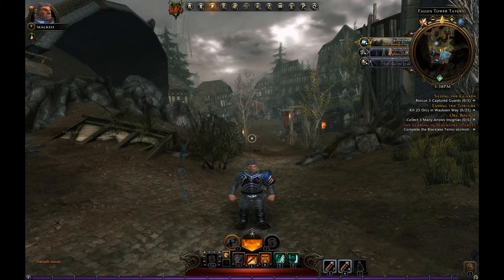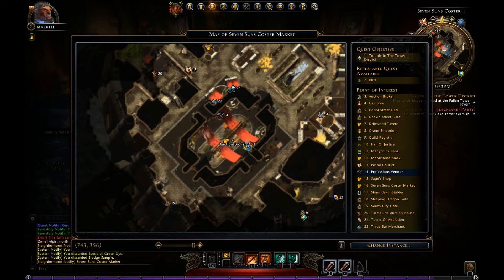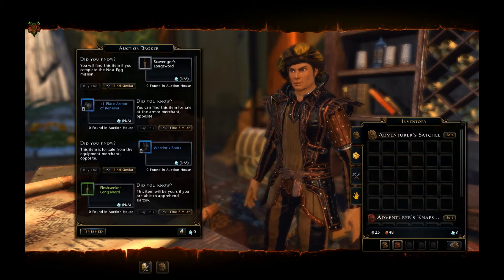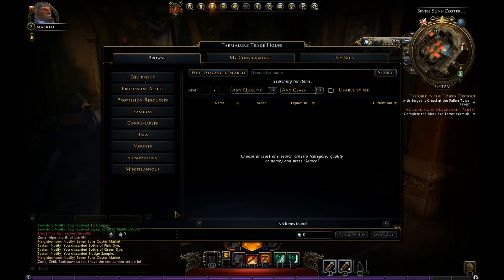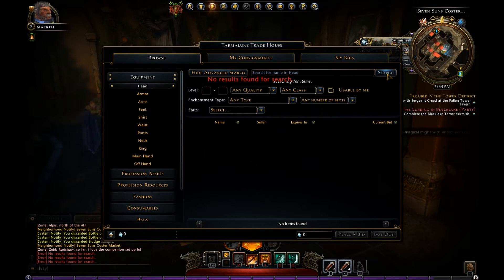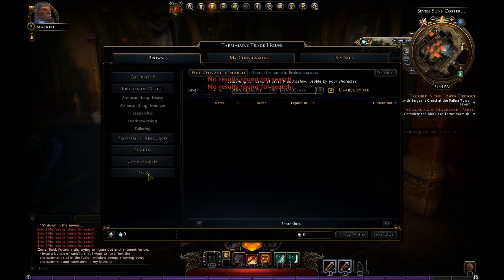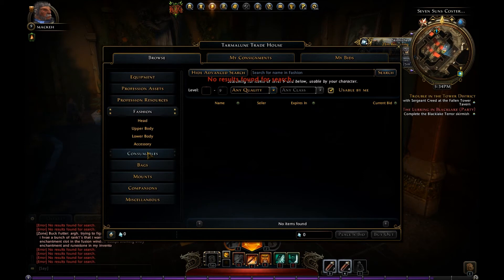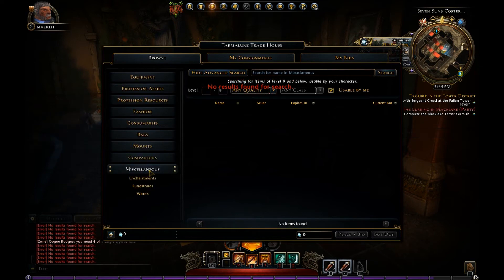Neverwinter gameplay: A basic introduction to the AH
OK, this is a REALLY basic intro to the AH in Neverwinter, and taken from the beta weekend. It isn't meant to set the world on fire with information, and is only meant as a basic introduction to what it is, where it is, and the kind of things it consists of.